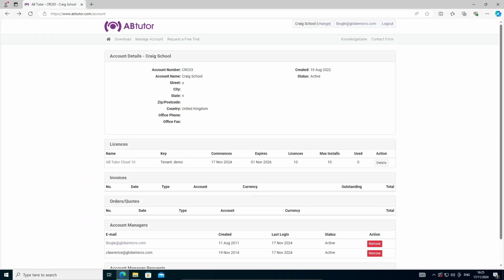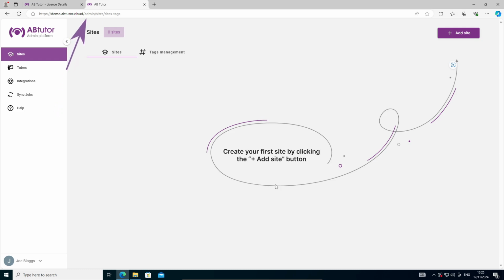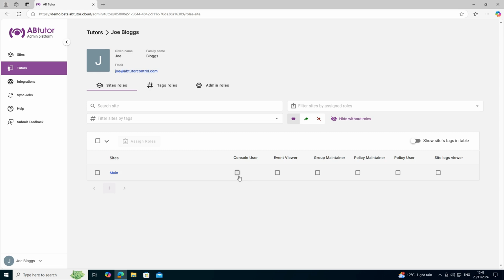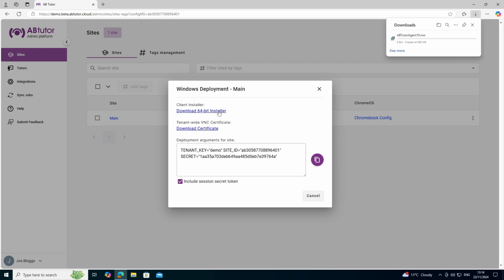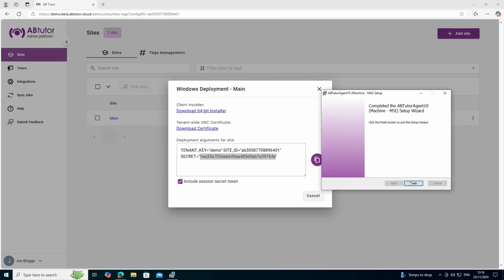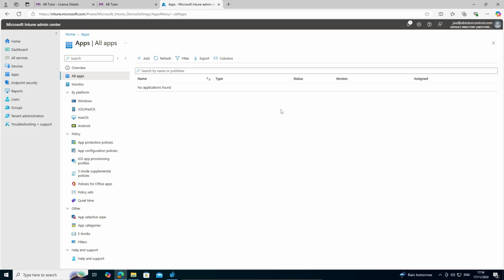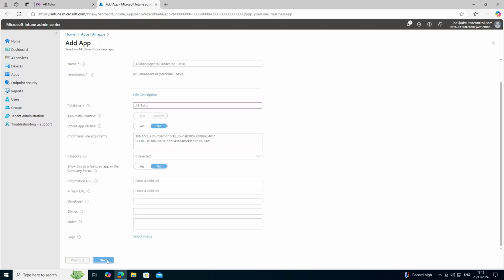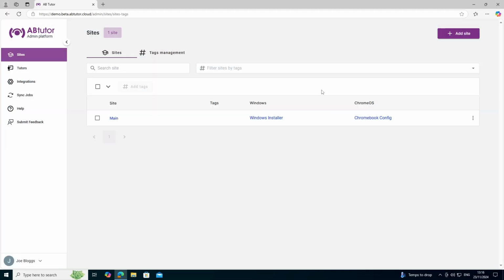How to install AB Tutor Cloud 10 using secret token authentication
This video shows you how to install the AB Tutor Windows Client using a secret token for authentication

0:00 Intro
0:35 Initial setup
2:09 Client install
3:44 Mass deployment